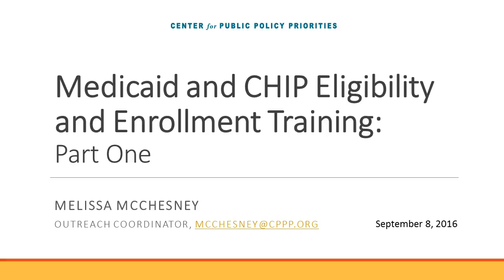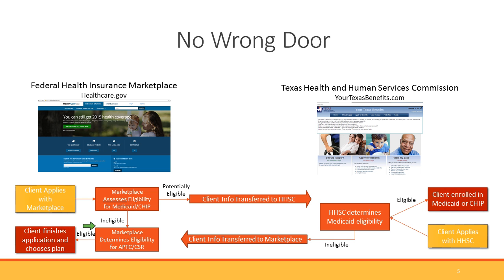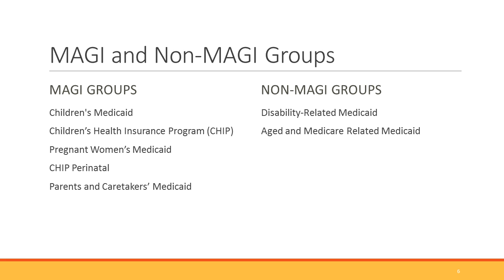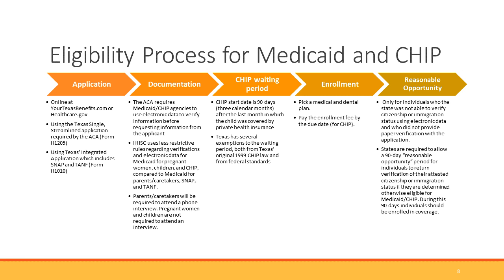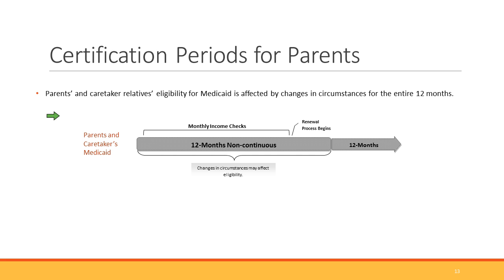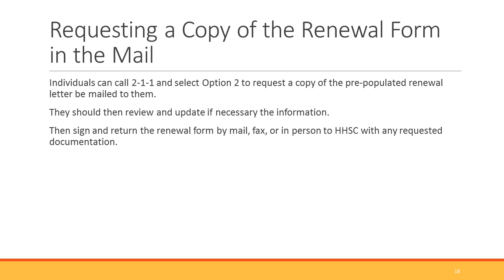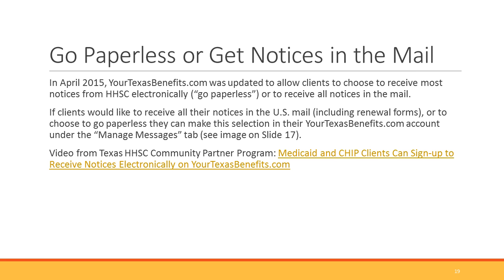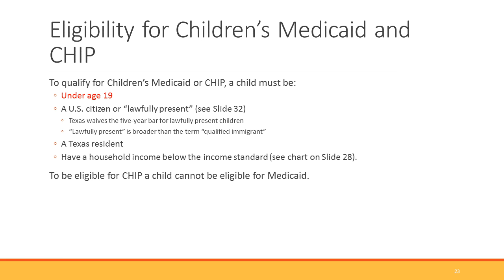Texas Medicaid/CHIP, Application Enroll Part 1